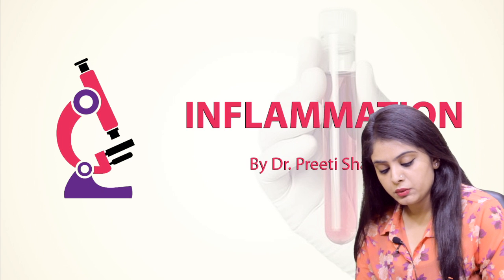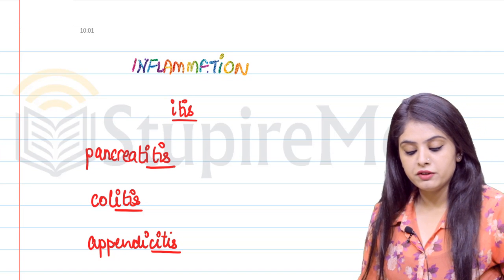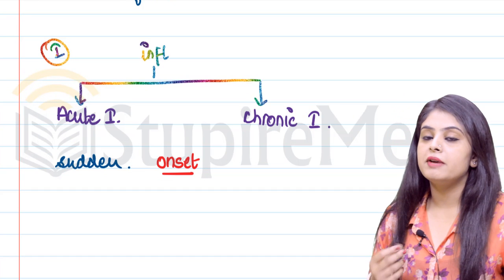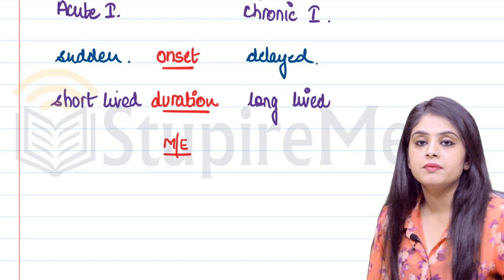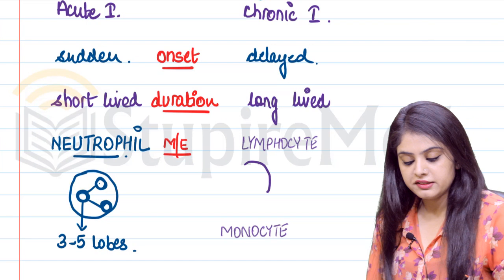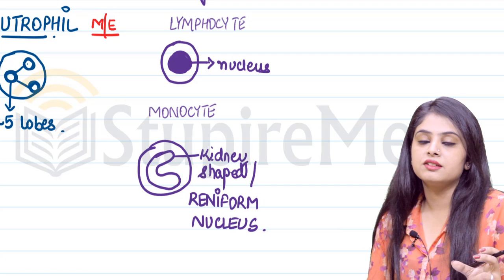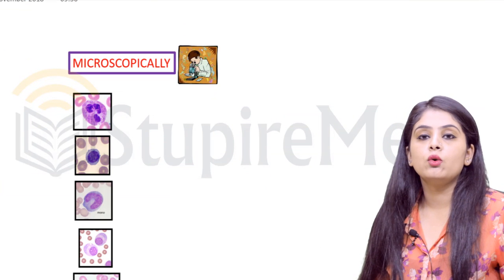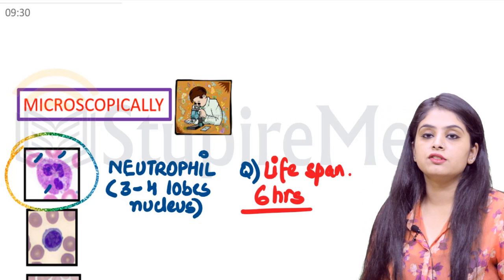Topic Inflammation by Dr. Preeti Sharma.